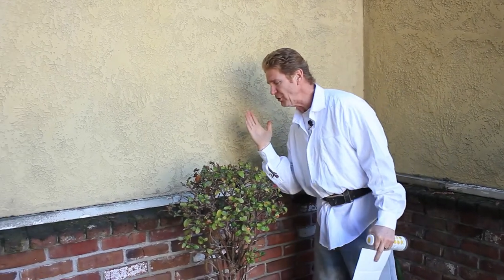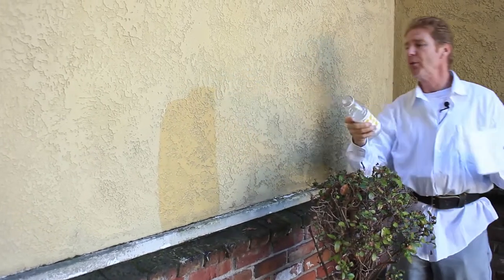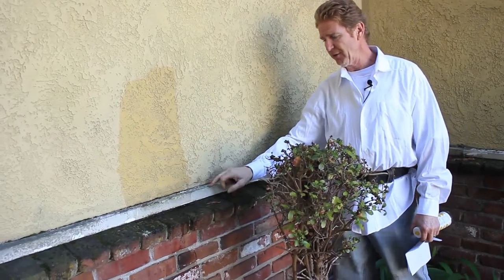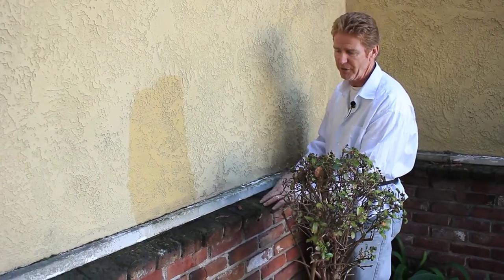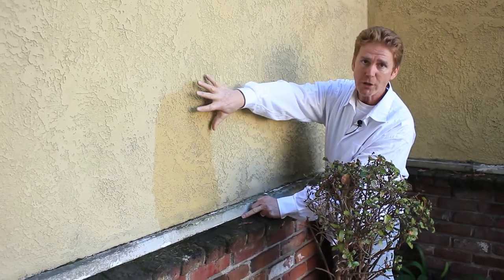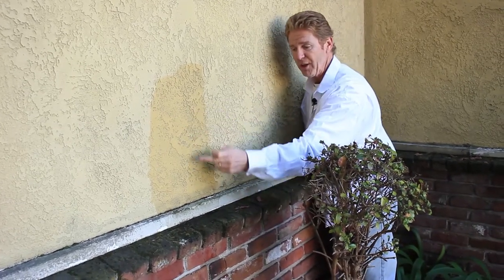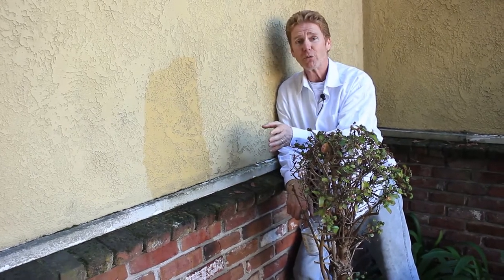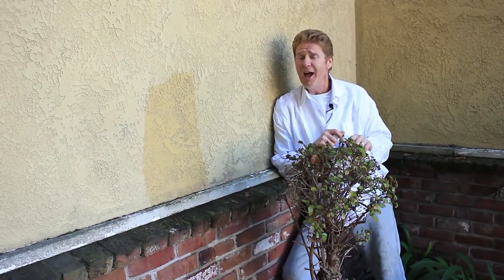Are stucco screeds needed for brick belly bands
Are drip metal screeds needed for brick walls? Are stucco weep screeds needed for block walls/
Folks, a stucco weep or drip screed, is unnecessary if you have a Z or L metal flashing already in place.
 Although often, you will see us countering the L metal flashing on decks or roofs because the codes require at least 1 to 2 inches of expansion between the two substrates.

learn to stucco lath fast, easiest, and newest.
Lathing instructions, step by step how to install lath.

Our unique tip:  all subscribers with a question, type your question into our channel, and like magic, a video will appear to explain how it’s done.